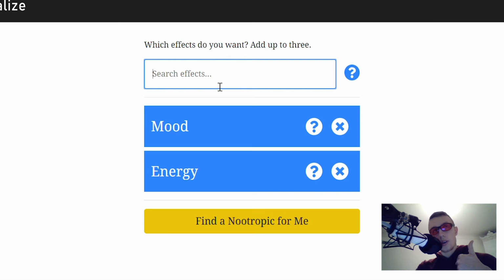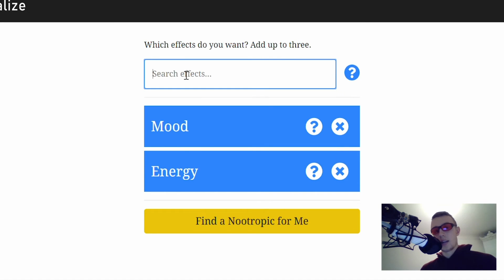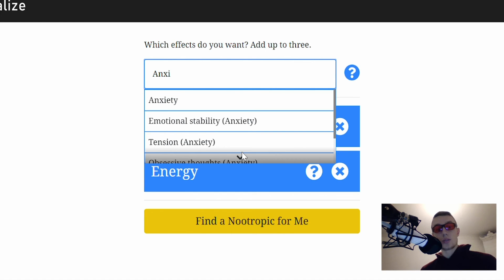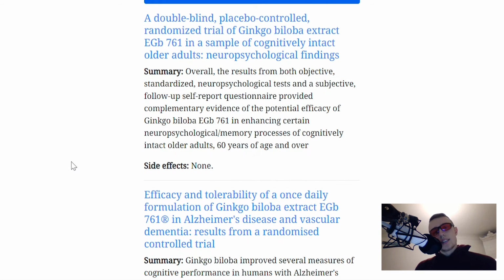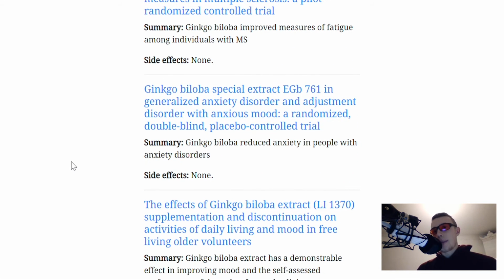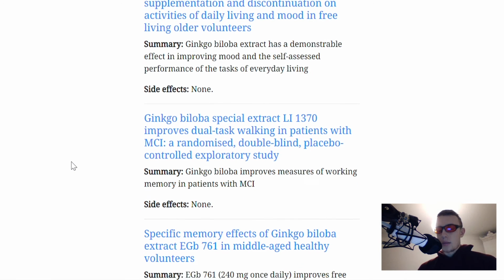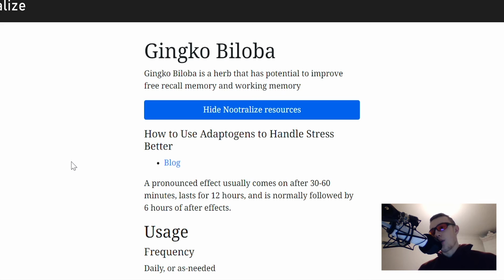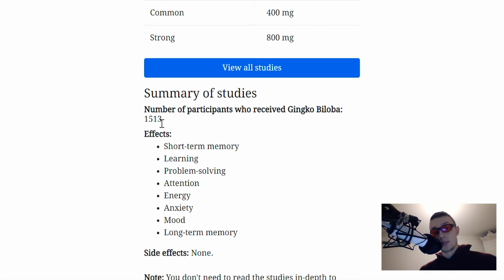Nootralize App Version 0.2.0 Features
We've added a summary of the scientific literature for each nootropic, "Nootralize effects", and hundreds of human placebo-controlled studies to our recommendation engine.